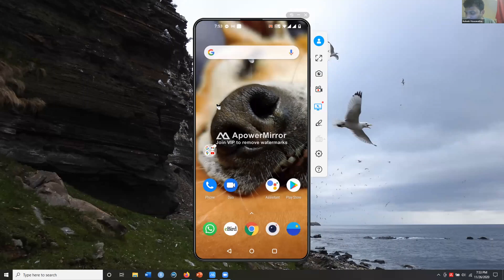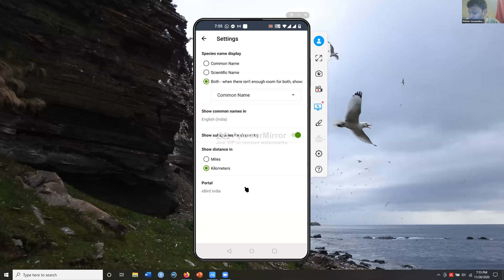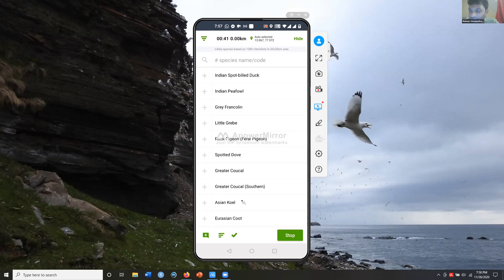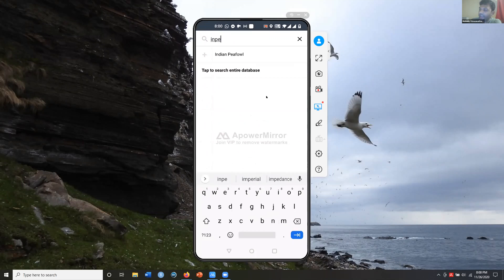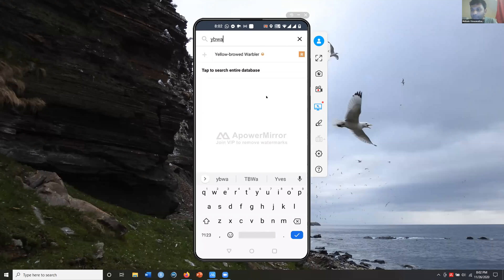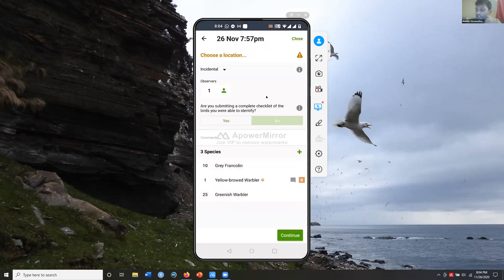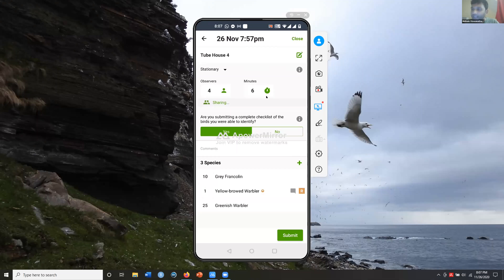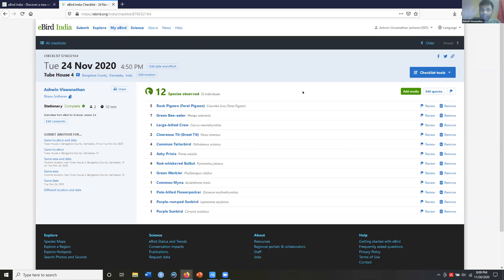How to upload an eBird checklist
Want to learn more about eBird? Take the free online course